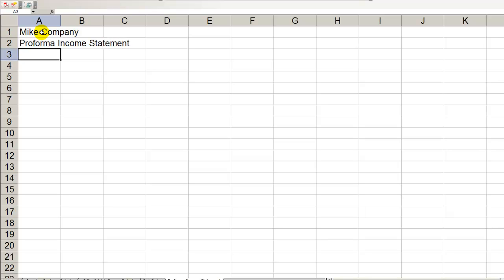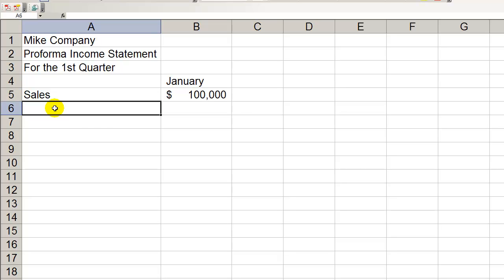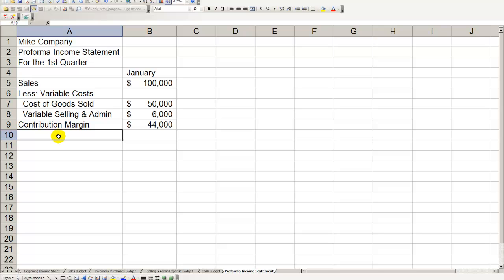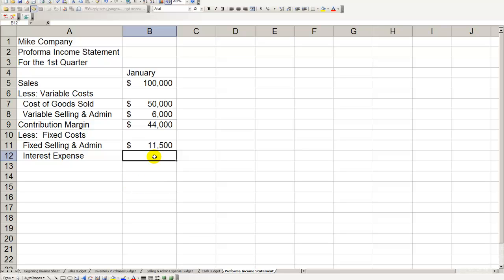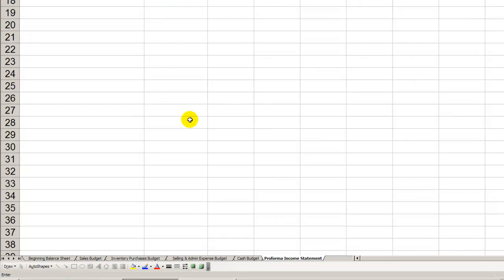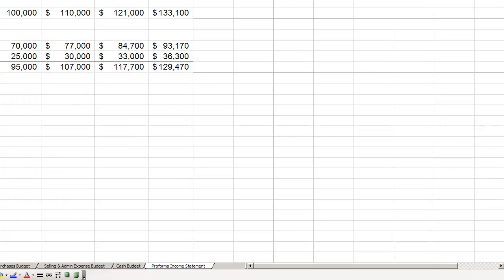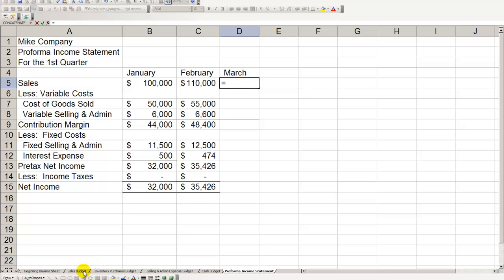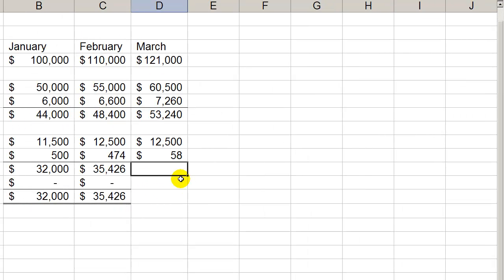Mike Company Proforma Income Statement.mp4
Mike Company Practice Master Budget:  Proforma Income Statement